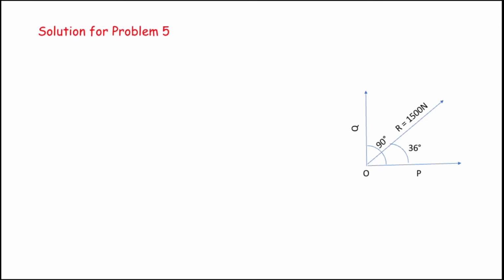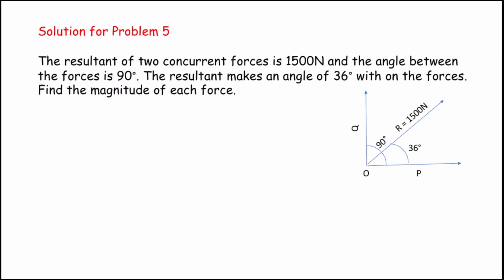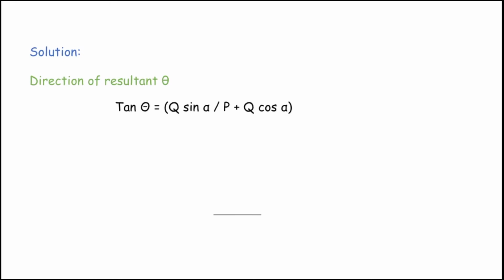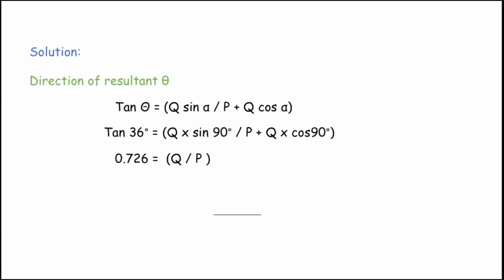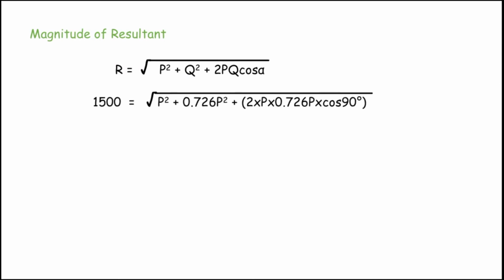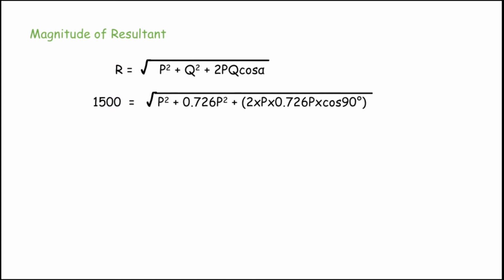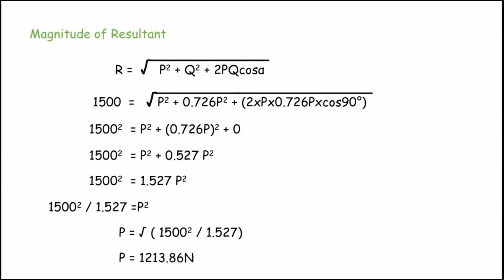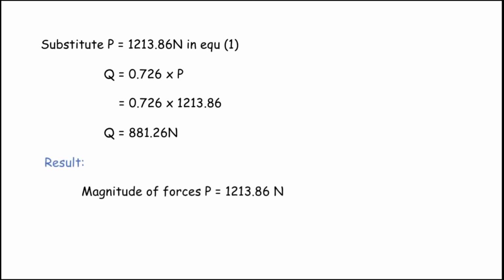Strength of Materials Part 6 class 5 in English for Polytechnic(Diploma) Mech & Auto Engg Students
Strength of Materials Part 6 class 5 in English language for Polytechnic college, Diploma in Mechanical & Automobile Engineering Students. This Video covers the topic of unit 1 chapter 1 Solution for Problem No. 5 of 20.